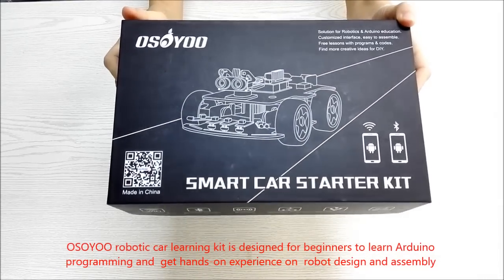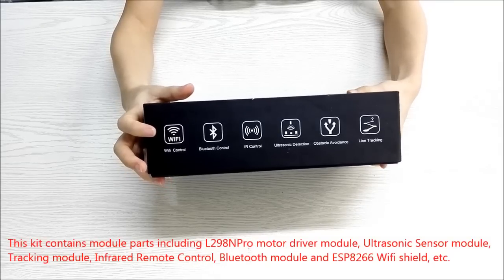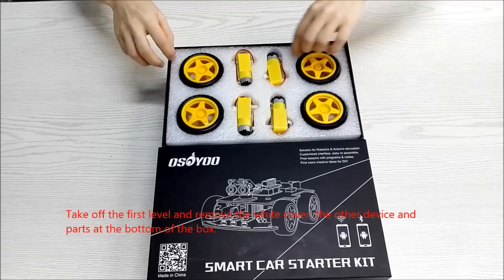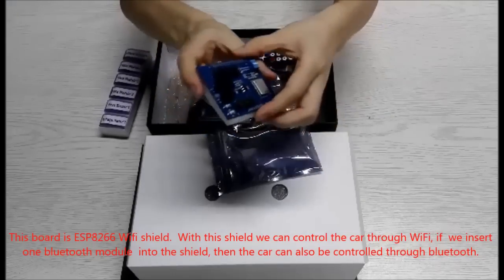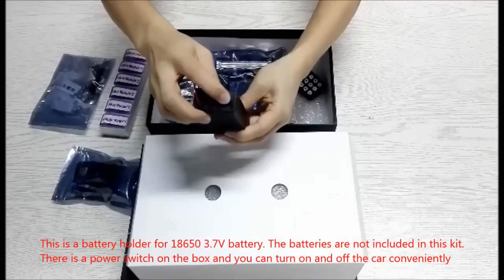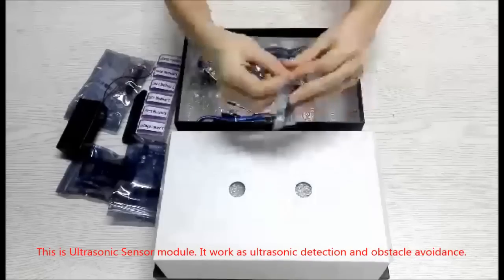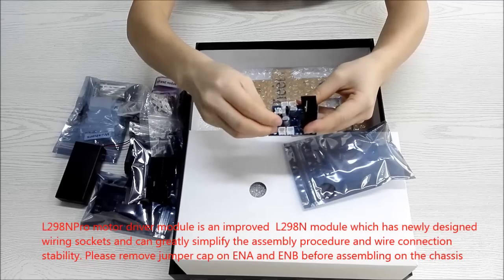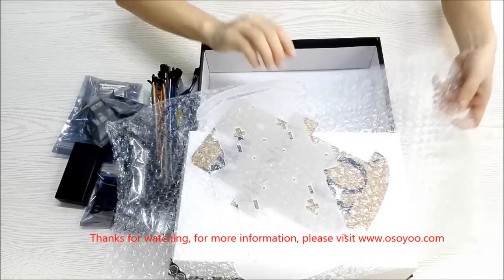OSOYOO Robot Car Starter Kit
OSOYOO Robot Smart Car for Arduino DIY Learning Kit with tutorial Wifi Bluetooth IR Modules and Line Tracking Ultrasonic Sensors
OSOYOO Robot Car for Arduino (USA link)